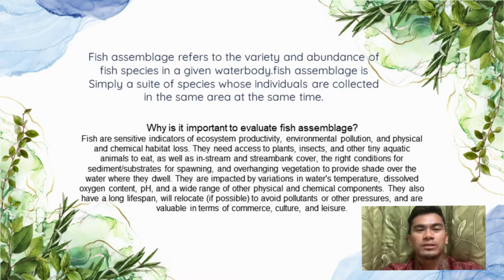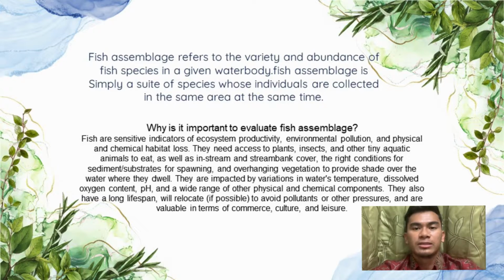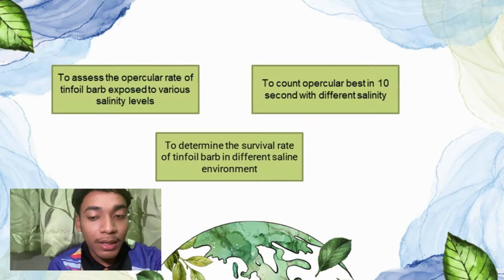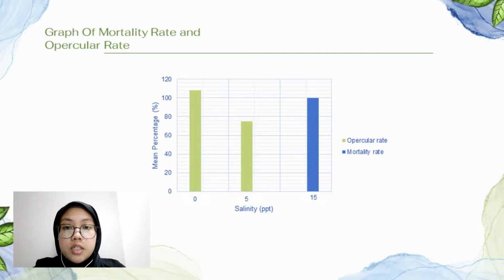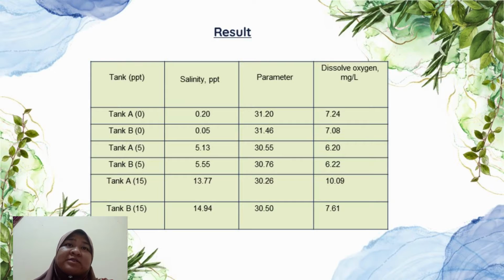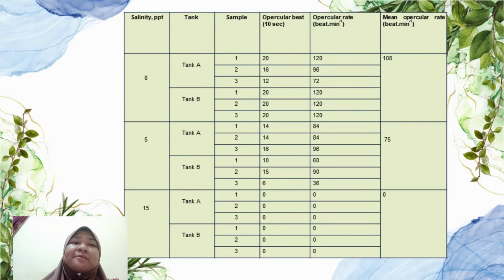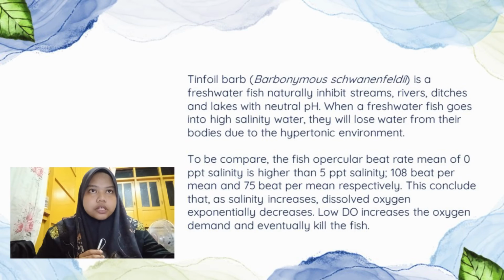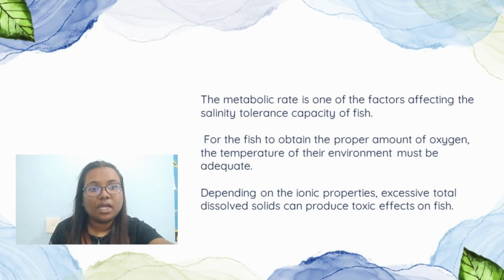LAB 3 GROUP 8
MUHAMMAD HAFIZ BIN RAMLI (S62107)
MUHAMMAD HAIKAL BIN MAT DURHAN (S62744)
MUHAMMAD HAZIQ ZIKRY BIN MOHD THAHAR (S61465)
SYAHIDAH BINTI MAZLAN
(S62722)
 NUR FARHANIS HAFIZAH BINTI HASSIM (S61887)
NURSAHIRA BINTI NAZRI (S63373)
HAZATUL AISHAH BINTI HASSIN
(S64369)
ARCHANA UTHAYA KUMAR (S66084)